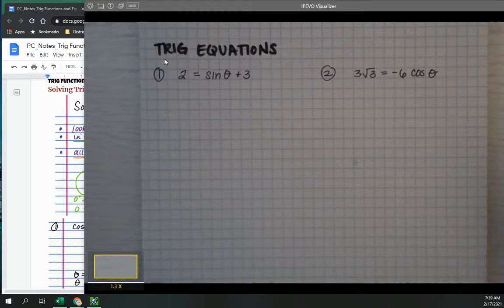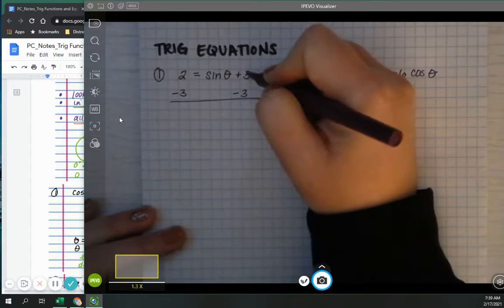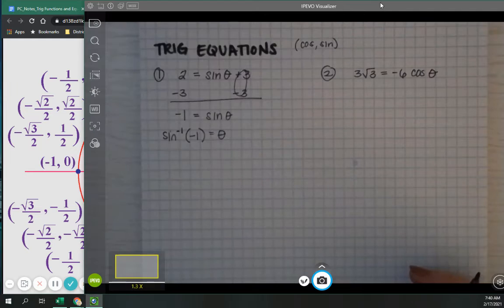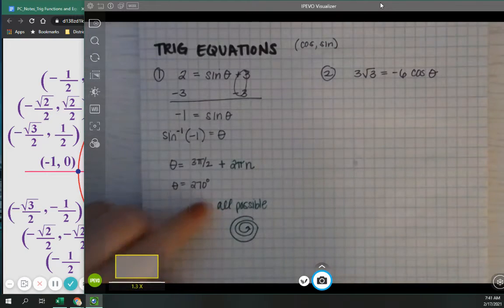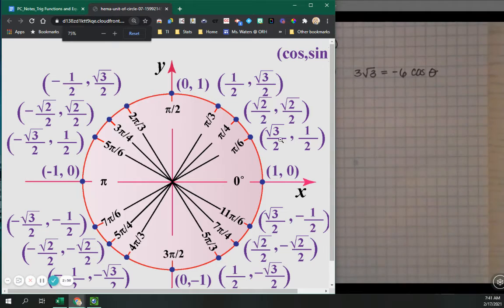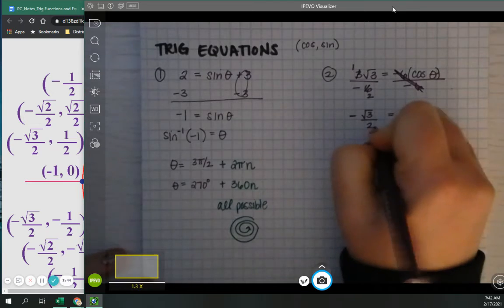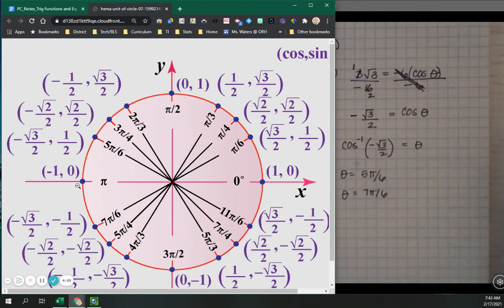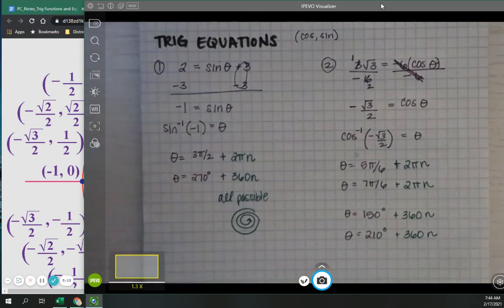Solving for Theta_Trig Equations